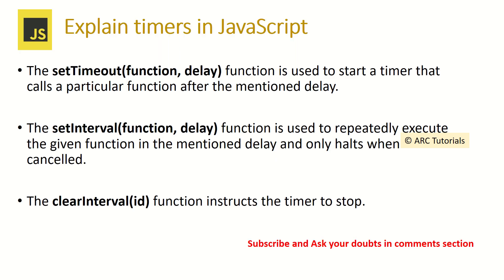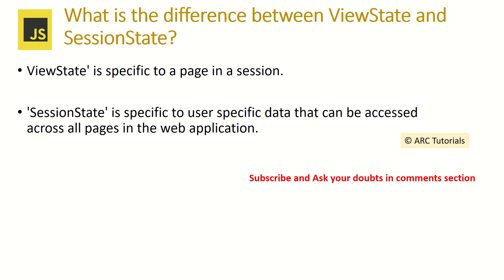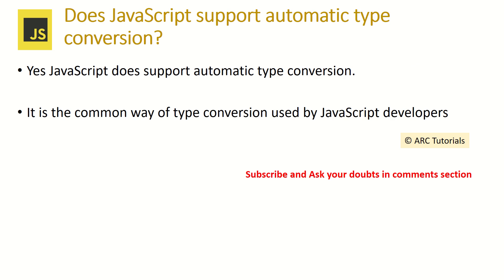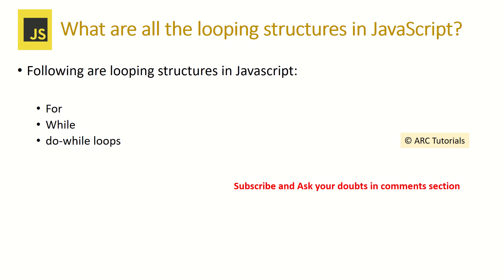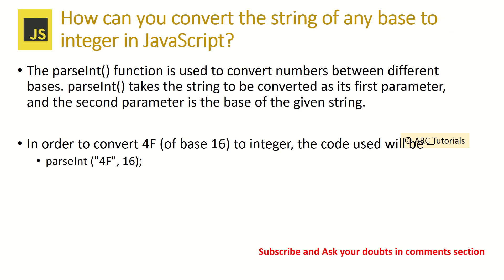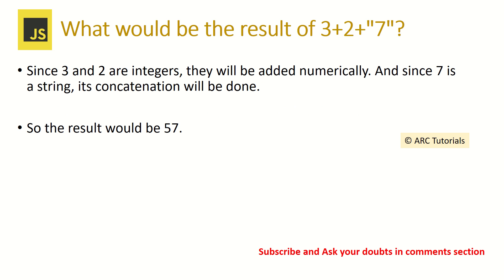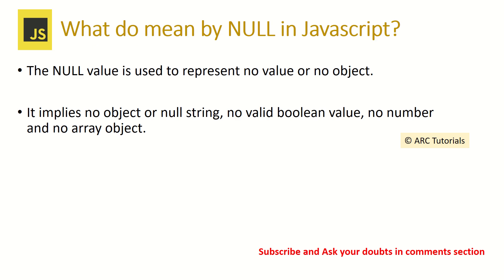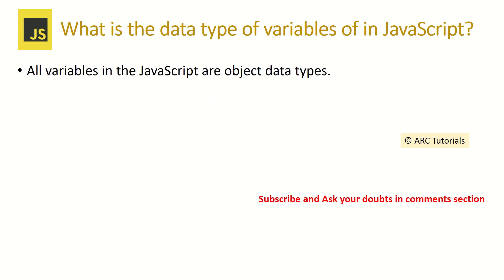JavaScript Interview Questions and Answers - Part 1 | ARC Tutorials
JavaScript Interview Questions and Answers - Part 1 | ARC Tutorials. Learn JavaScript Top Interview questions and answers for freshers and experienced.